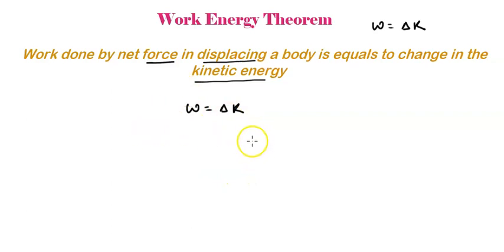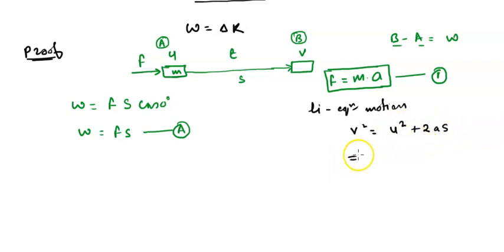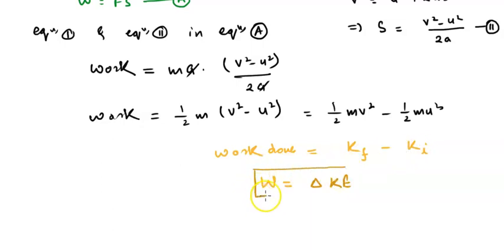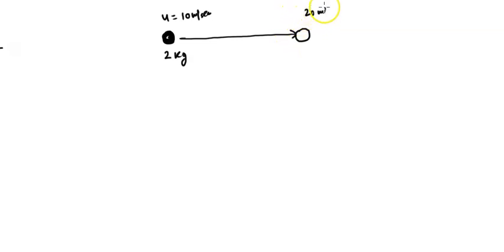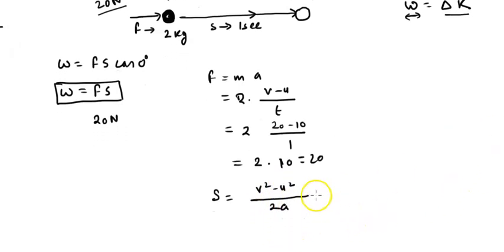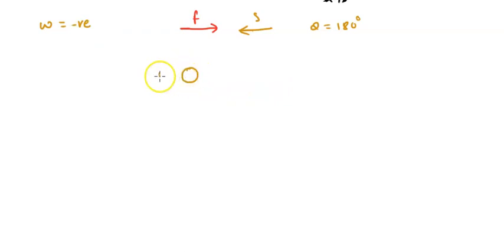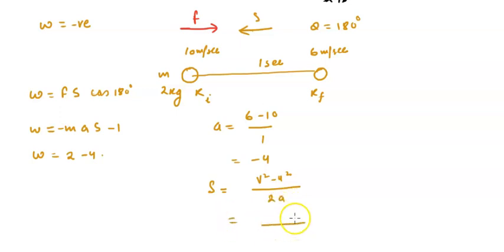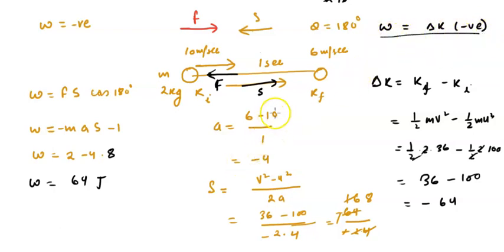Work Energy Theorem | Proof of Work Energy Theorem and Numerical | part 07 | Work Power and Energy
Welcome to Part 07 of our enlightening series on Work, Power, and Energy! 🌐 In this episode, we're delving into the powerful realm of the "Work-Energy Theorem: Proof and Numerical Applications."

📝 Explore the theoretical foundation of the Work-Energy Theorem and witness a step-by-step proof that unveils the intrinsic relationship between work done and the resulting change in energy. 🔄 Dive into practical applications with numerical examples that demonstrate how this theorem plays a pivotal role in understanding and predicting physical phenomena.

🔧 We're committed to breaking down complex physics concepts into digestible information, empowering you with a deeper understanding of the interplay between work, energy, and power. 💡

🔢 Join us on this educational journey as we bridge theory with real-world applications, providing you with the tools to master these fundamental principles. Whether you're a student or an enthusiast, this video is tailored to enhance your knowledge!

Let's continue this exciting exploration of Work, Power, and Energy together! 💪